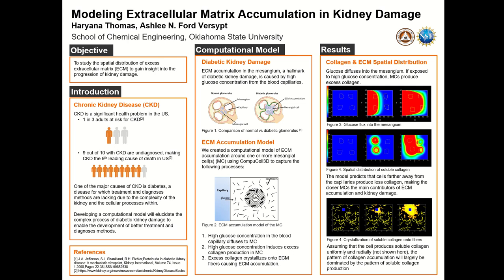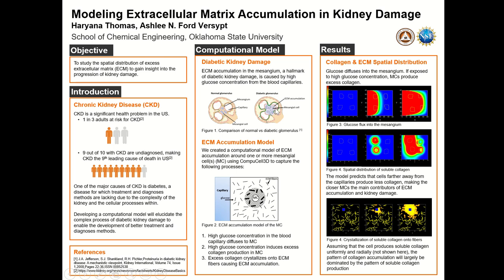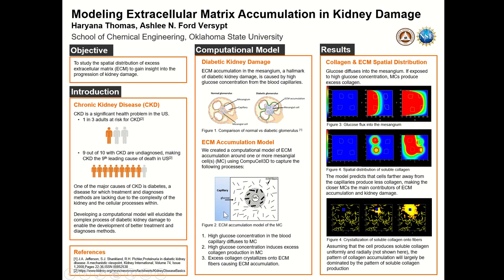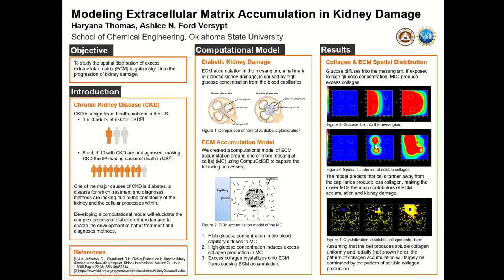NOBCChE 2020 Poster 186 - Haryana Thomas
Poster 186 - Modeling Cellular Signaling and Mesangial Fibrosis during Diabetic Kidney
Presenting Author:  Mr. Haryana Thomas